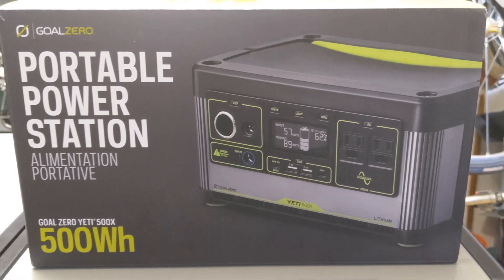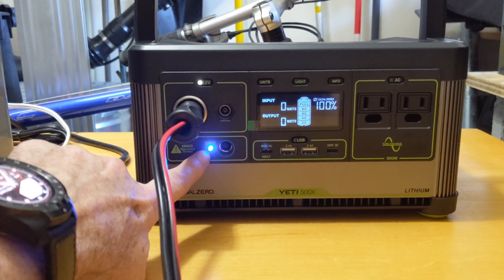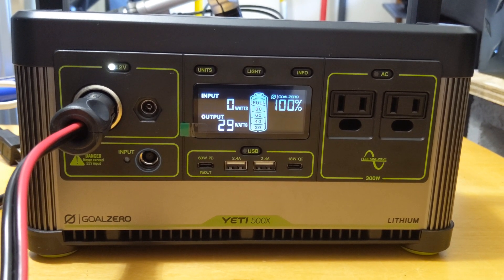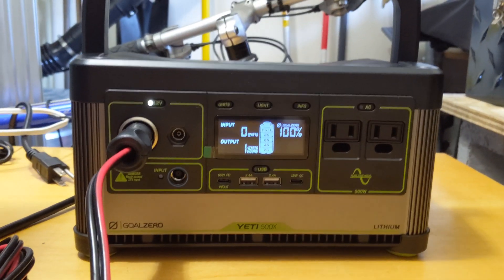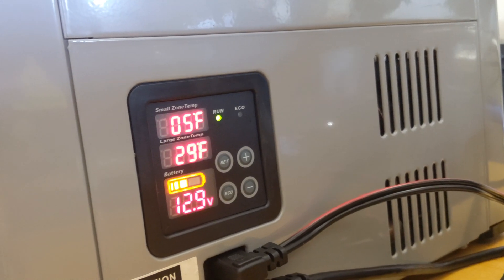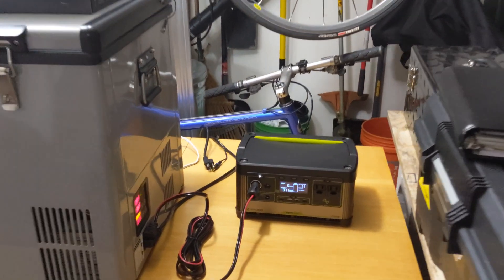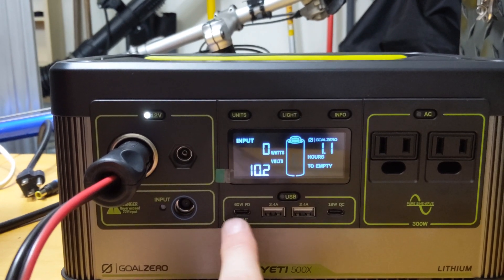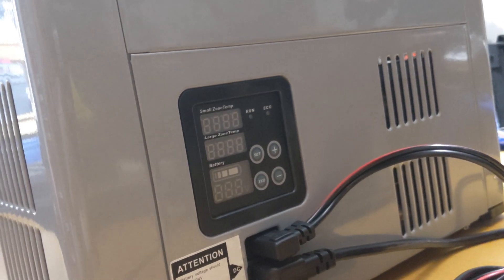How long can a Goal Zero 500X power station run a 12V portable fridge freezer?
How long can the Yeti Goal Zero 500X Power Station run the Whynter FM-62DZ fridge freezer?

Find out while I run this test on the normal power setting for the fridge freezer, and no source of recharging for the GZ500X!

This test simulates the fridge freezer at the set point temperatures running on AC power, and then a disruption of commercial electricity. The 62 quart fridge freezer will do an automatic switch over to the backup DC power supplied from the GZ500X solar generator.

Testing this setup for both camping and emergency preparedness at the home.

I did not use the 'Eco' setting on the fridge freezer for this test, since the purpose is to see how long power can be supplied at the normal setting.